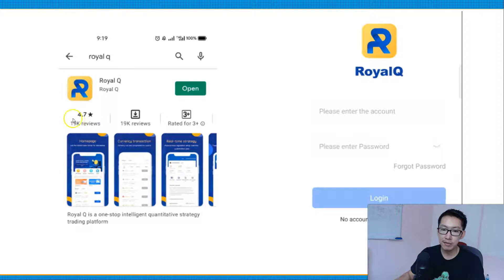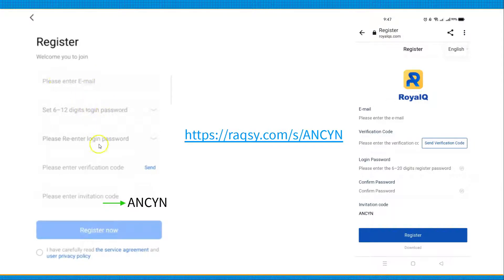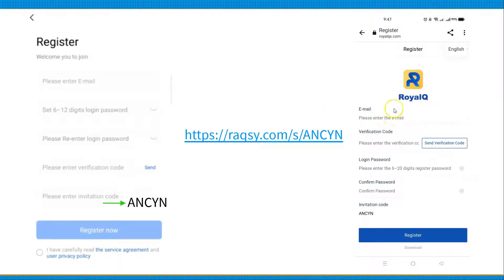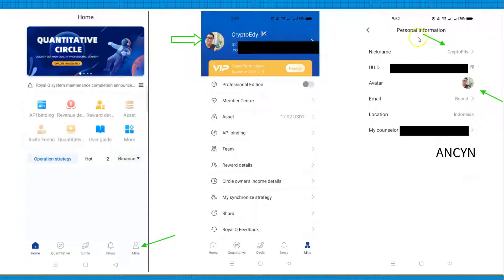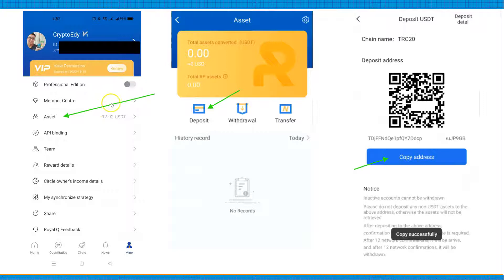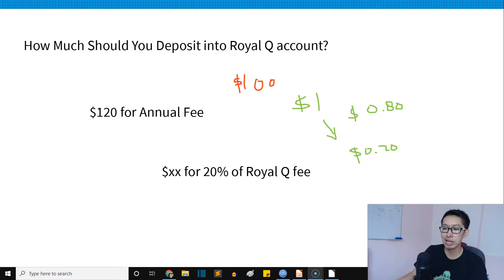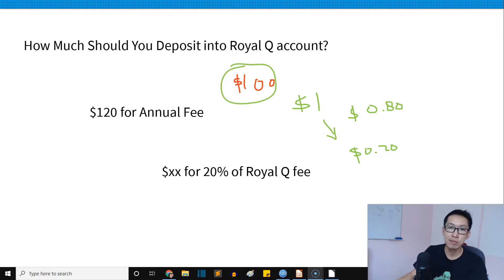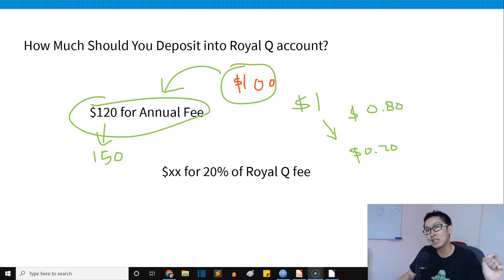Royal Q How to Sign Up & fees Ep.2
Or use invitation code 👉 ANCYN